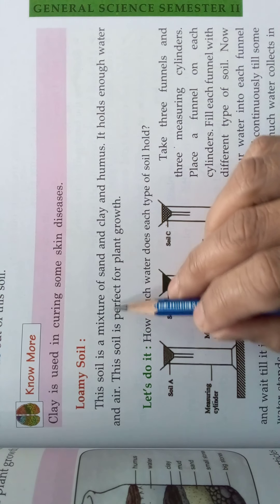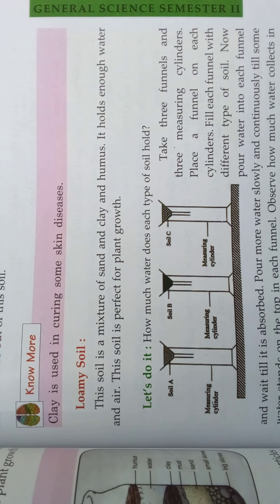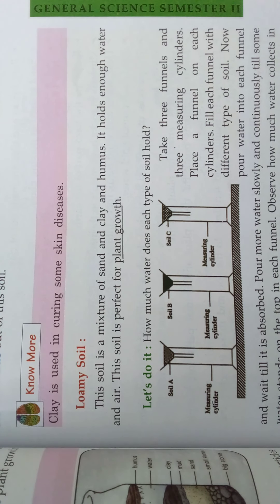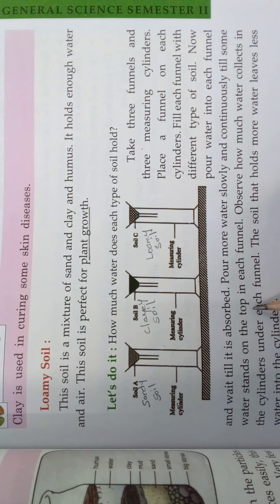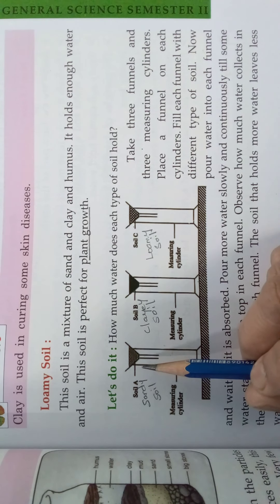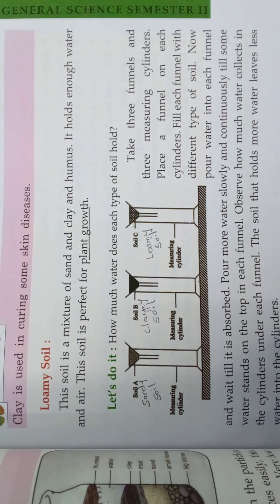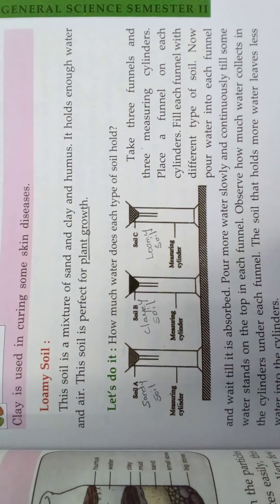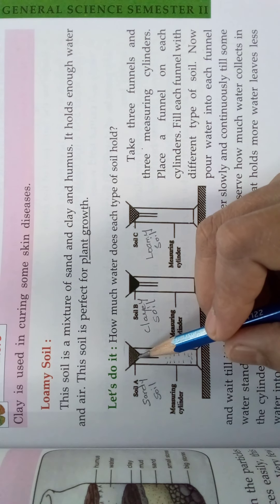Science Grade 3 Sem 2 Chapter 3 Soil Video 2